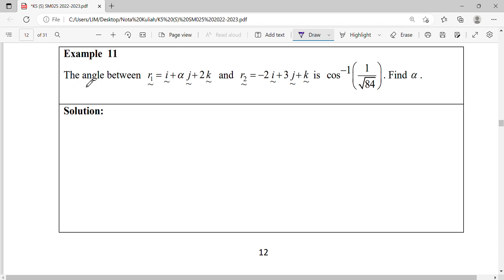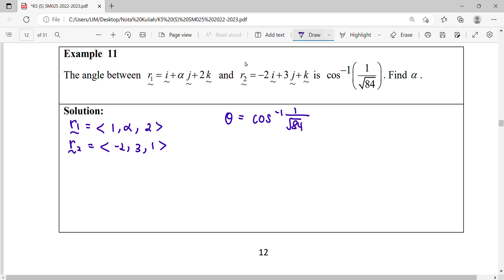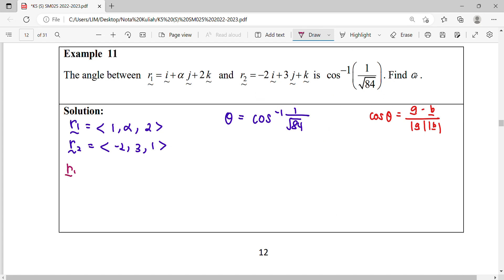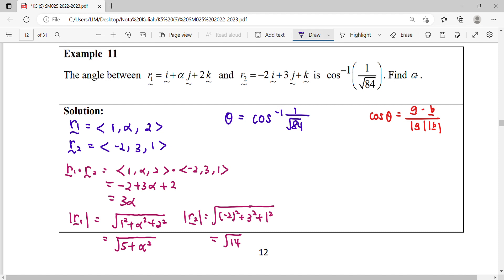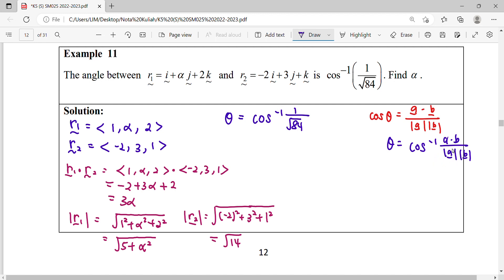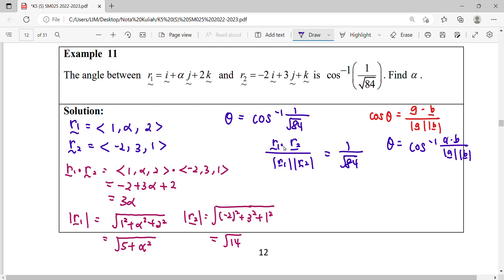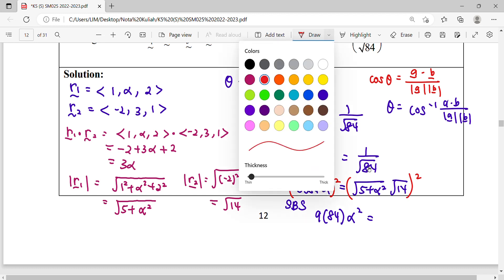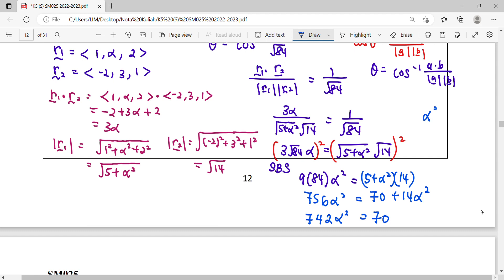N5.2 E12 Angle Between Two Vectors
The angle between r1=i+aj+2k and r2=-2i+3j+k is cos-1 (1/sqrt84). Find a.